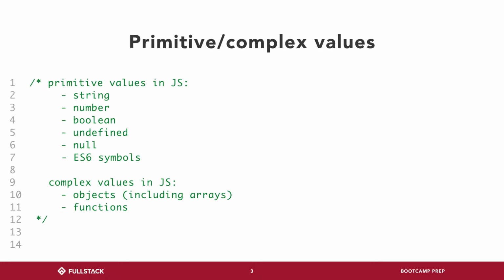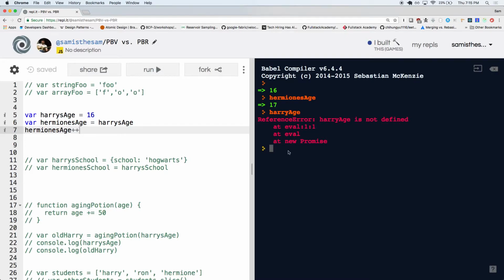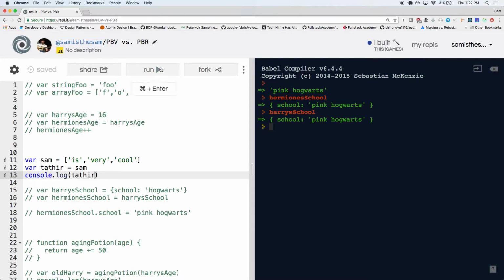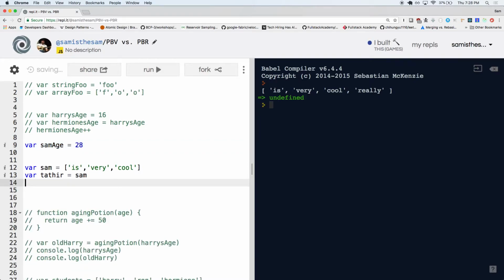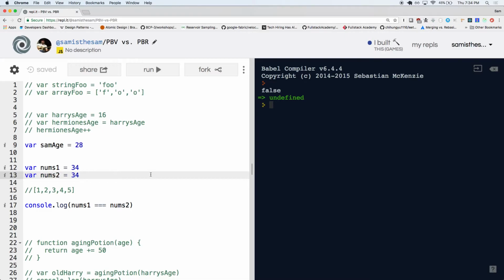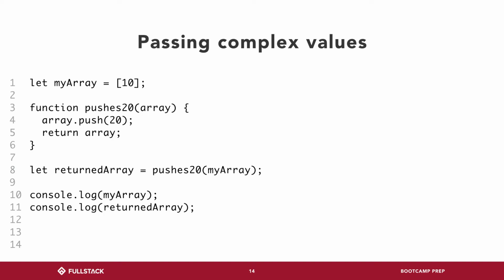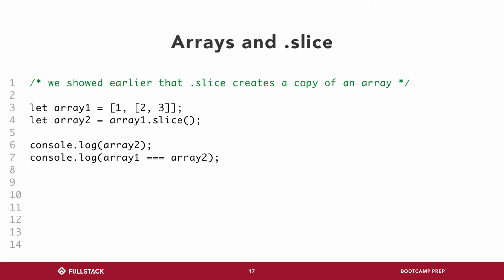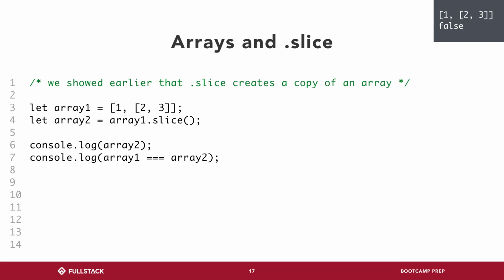Copy of 1804 BCPWK NY 09 PBR PBV